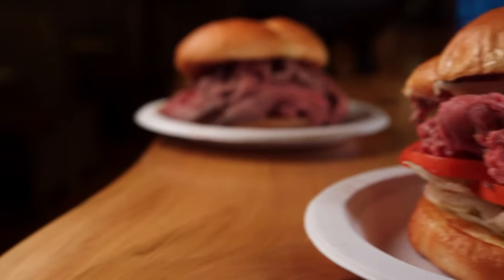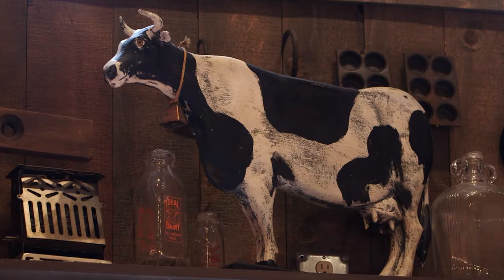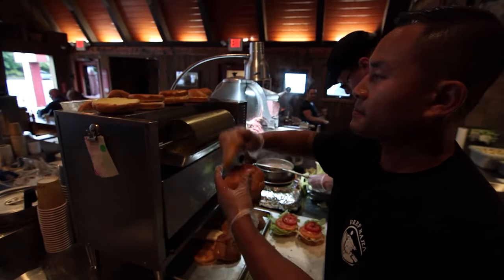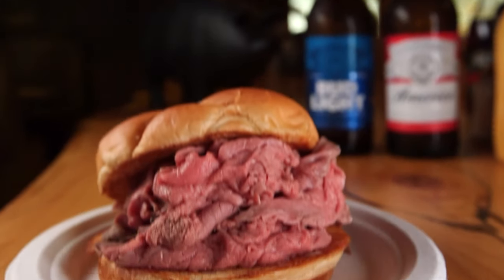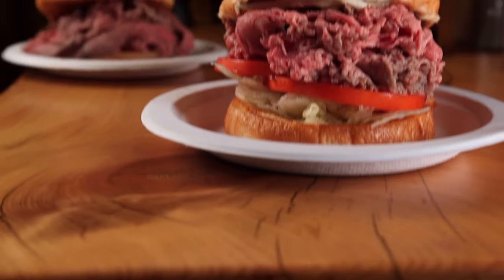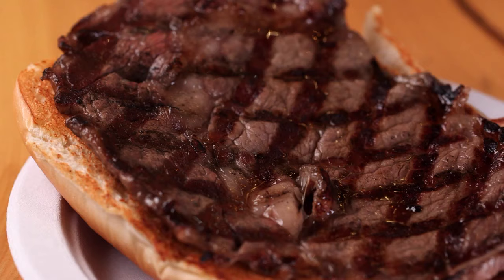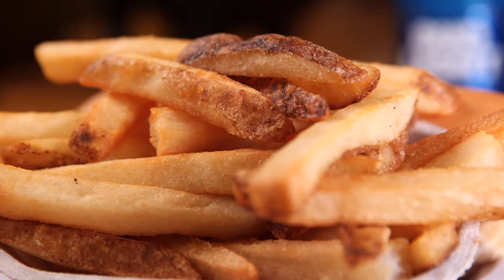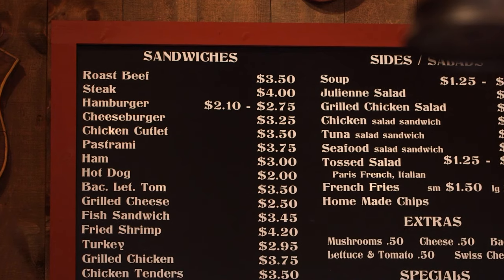Beef Barn - Bellingham, MA (Phantom Gourmet)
Juicy, tender and delicious. These are some of the most addictive and affordable roast beef sandwiches anywhere in New England. And after a 40 year hiatus in Bellingham, Massachusetts, the Beef Barn is back."